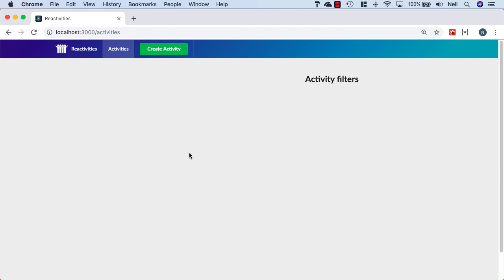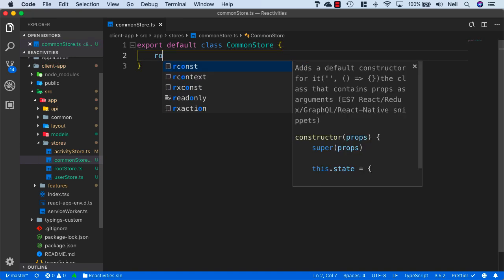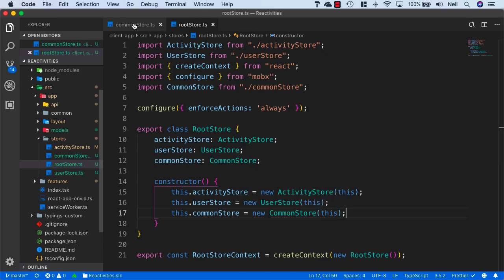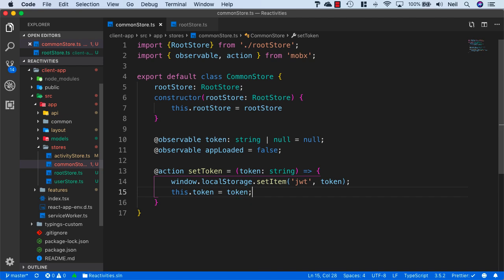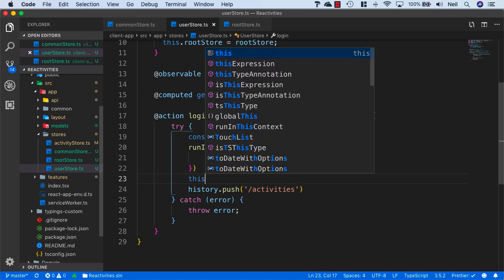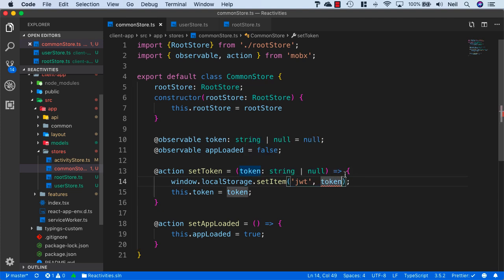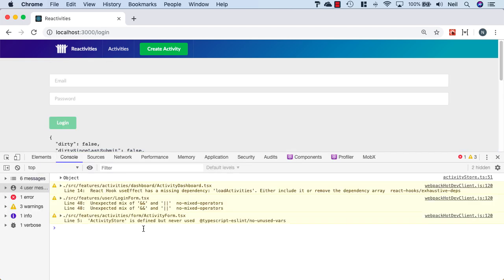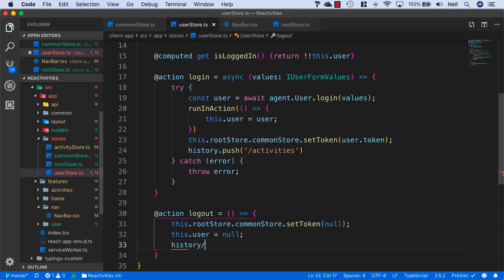Client side login and register Legacy Creating a MobX common store